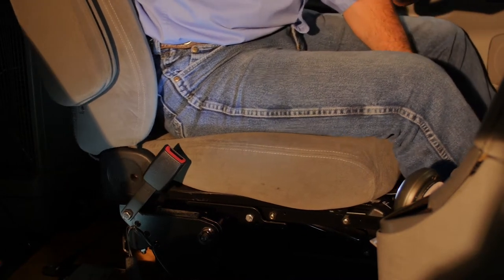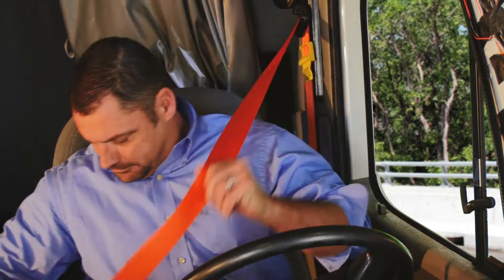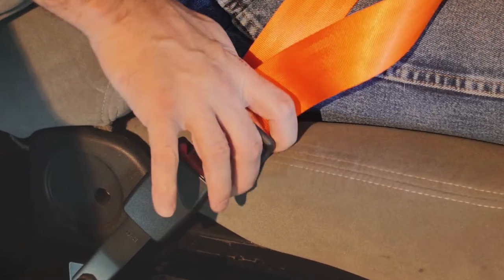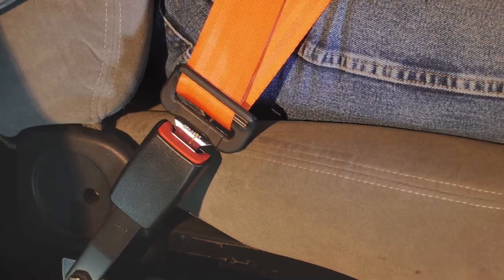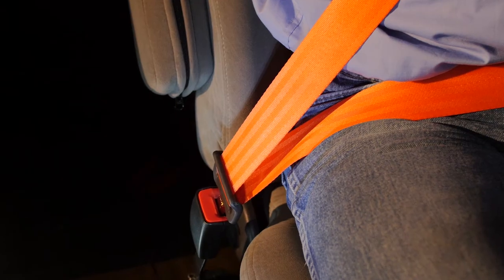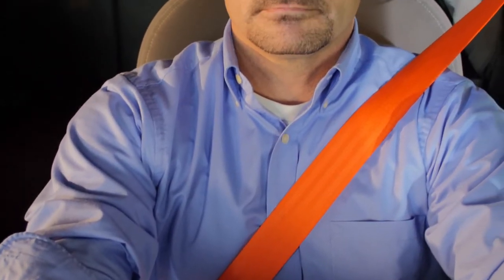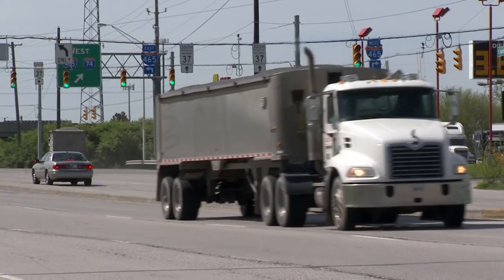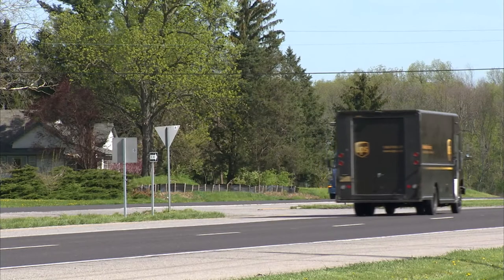Click Tug and Snug: Buckling Your Seat Belt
Wearing your seat belt makes you twice as likely to survive a crash. At IMMI®, safety is top of mind.